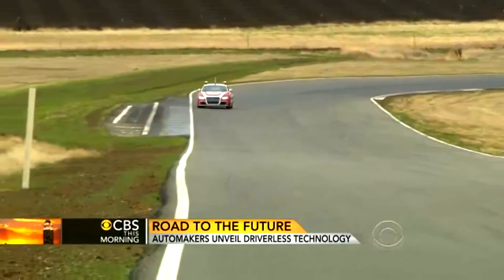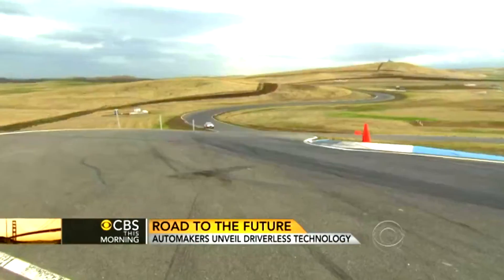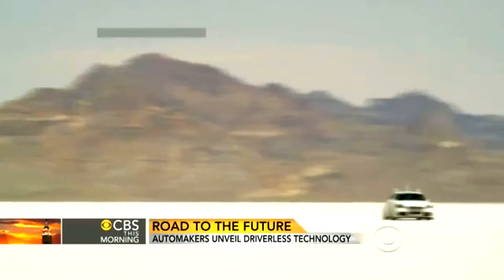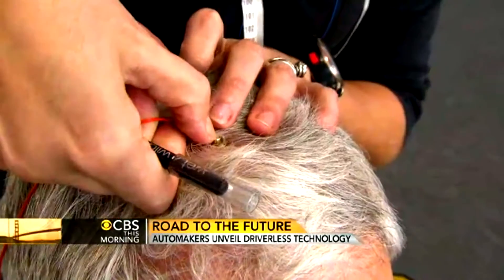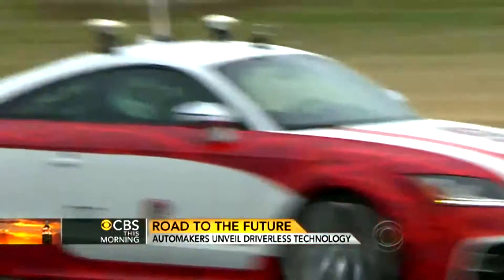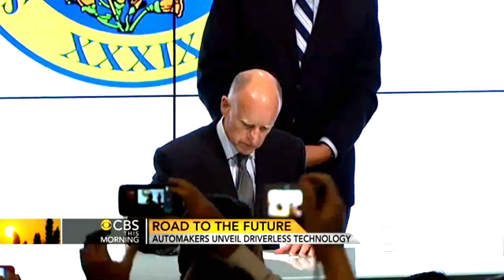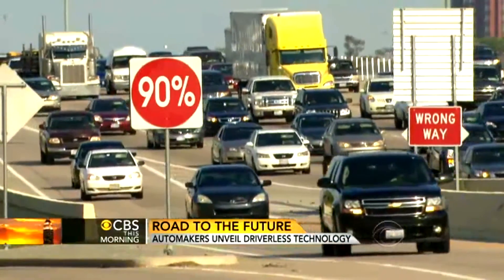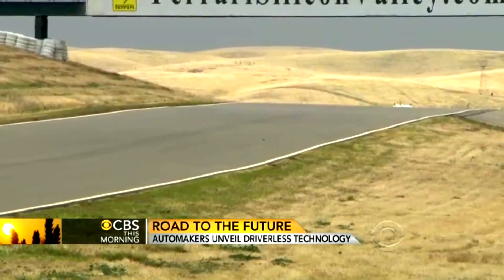Audi Driverless Car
Audi's self-driving car taps the mind of a race car driver.